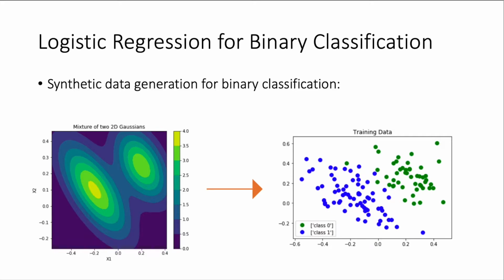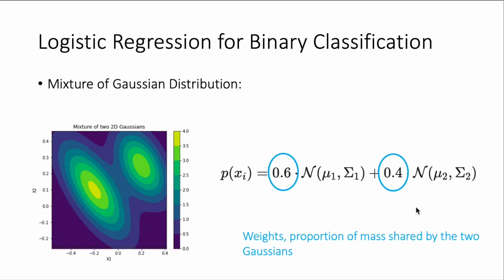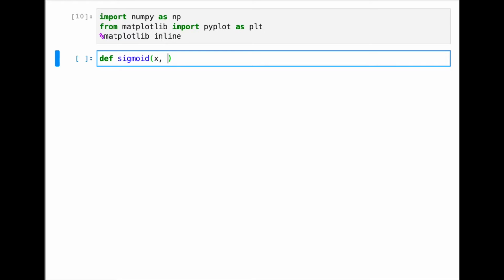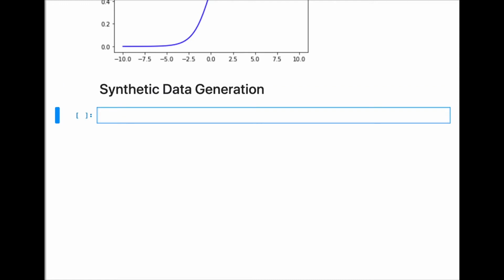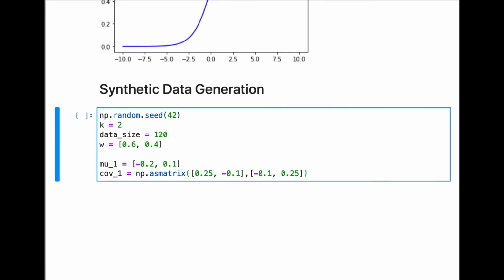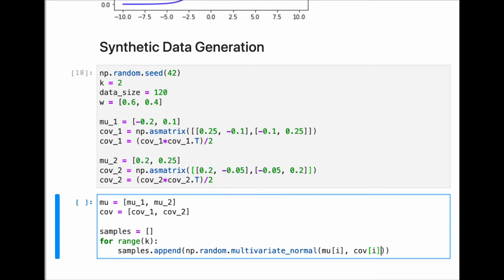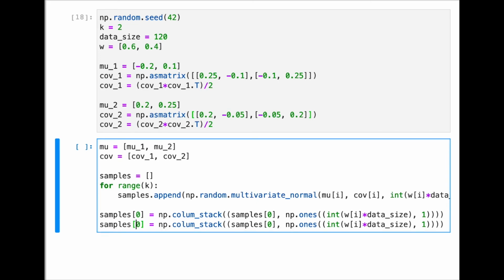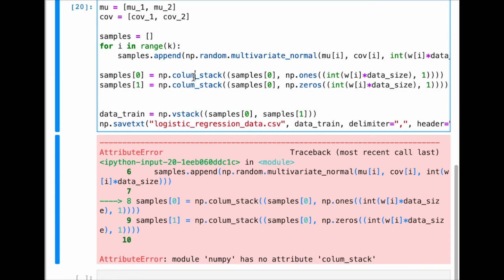Tutorial 3: Logistic Regression: Part 2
In this video we see how to generate synthetic data for a two class classification problem, then we train a logistic regression in the generated data